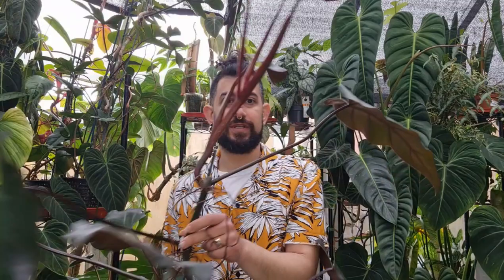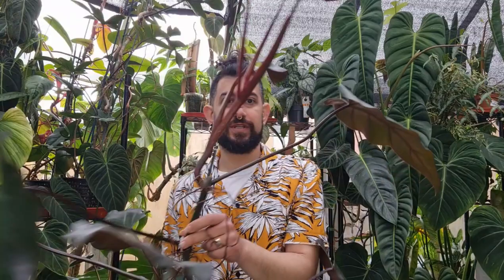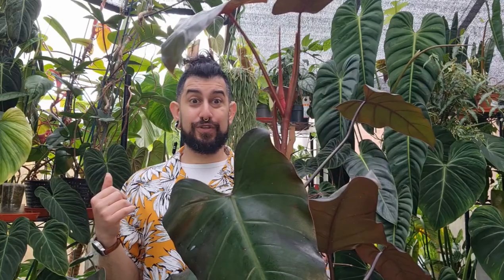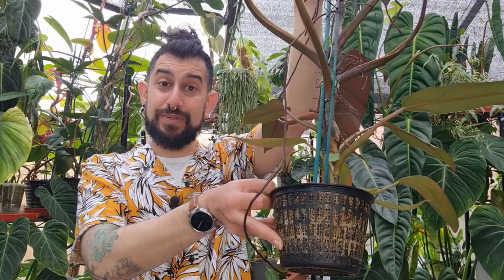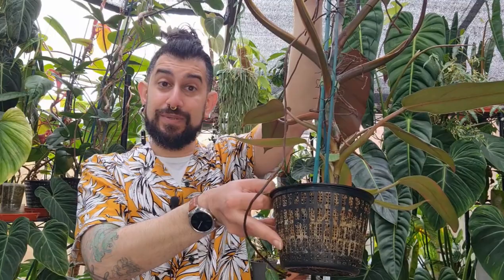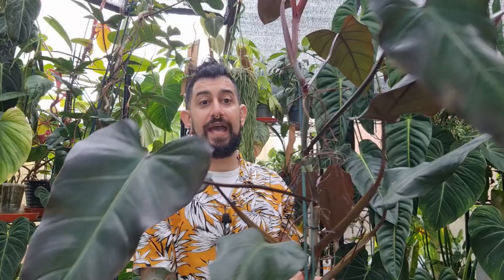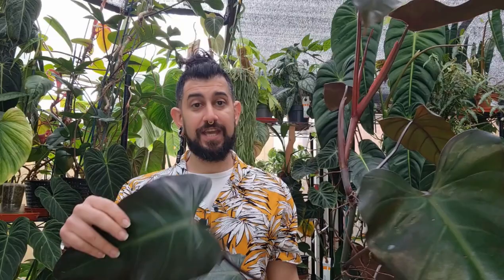Philodendron Dark Lord Review | 2 Years Later | The Ultimate Dark Philodendron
In this video I continue the plant review series, with the Philodendron Dark Lord.

As with all of these reviews, the review is biased to my experience with the Philodendron Dark Lord in my conditions.

The format is the usual format for these videos:

Some background on my experiences with the Philodendron Dark Lord
Speed of Growth that I have experienced with the Philodendron Dark Lord
Ease of Propagation
Pests
Availability
My final thoughts and score on the Philodendron Dark Lord

Chapters:
00:00 Intro
03:21 Background
08:05 Speed of Growth
11:39 Ease of Propagation
14:38 Availability
18:34 Pests
19:25 Accessories
22:44 Final Thoughts
27:39 B-Roll

Growing accessories